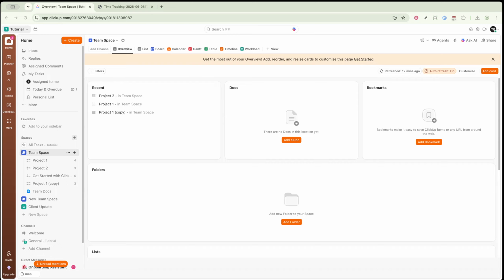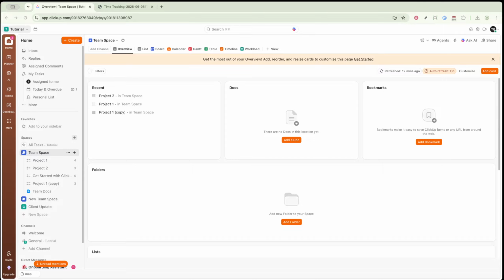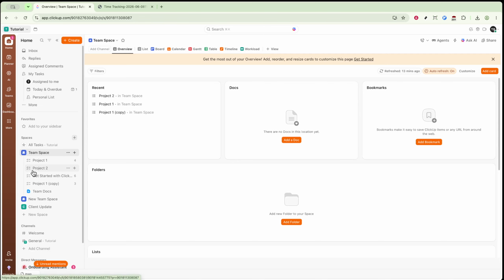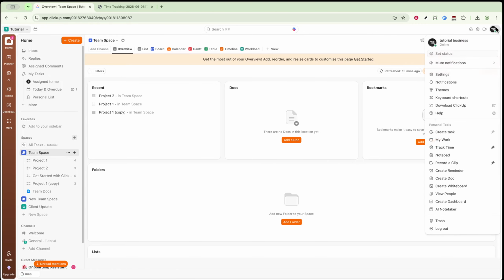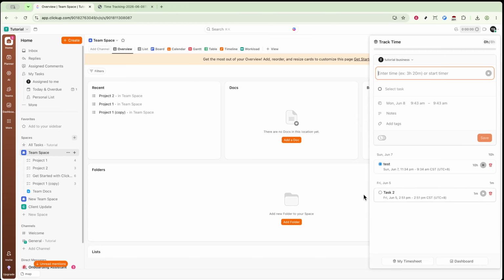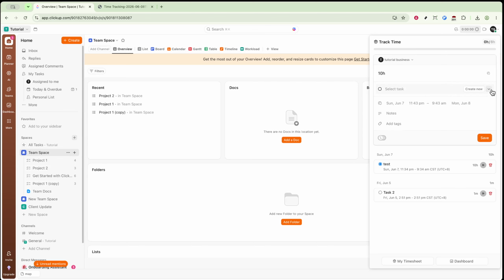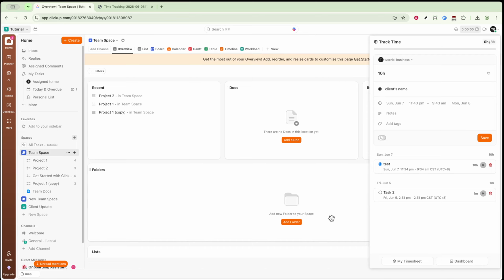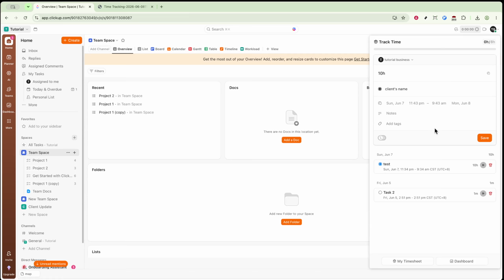How to Track Time on Tasks in ClickUp (Step-By-Step) [2026 guide]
00:00 Introduction to Time Tracking
00:30 Logging into ClickUp
00:48 Choosing the Right Workspace
01:07 Accessing Time Tracking
01:24 Manual vs Live Time Logging
01:42 Associating Time with Tasks
02:11 Saving and Managing Time Entries
02:26 Conclusion and Next Steps